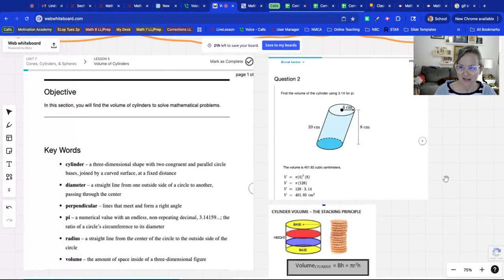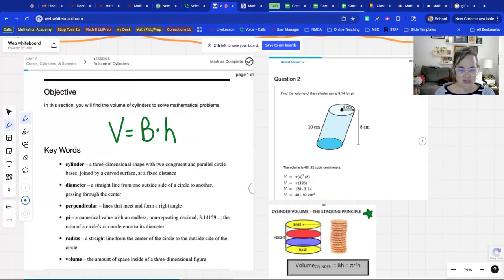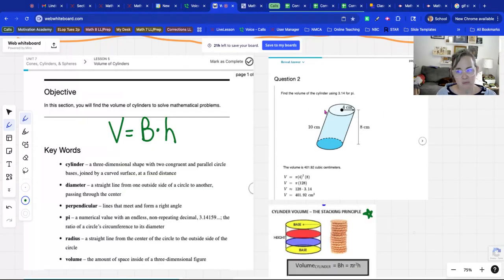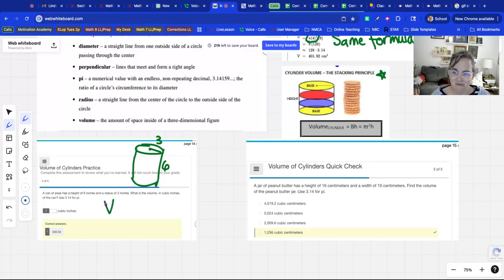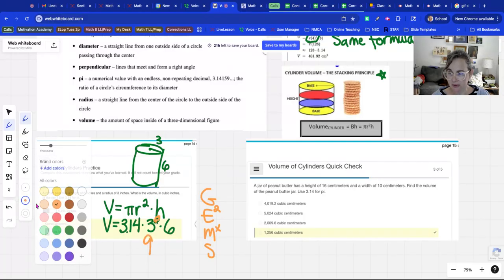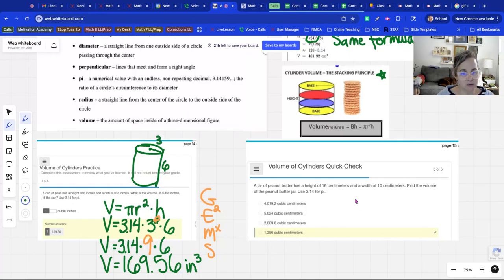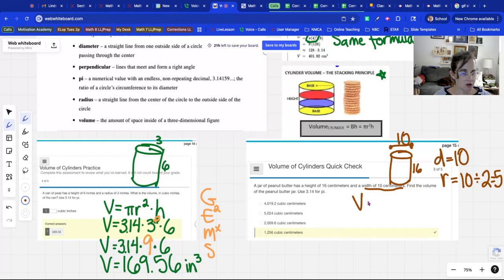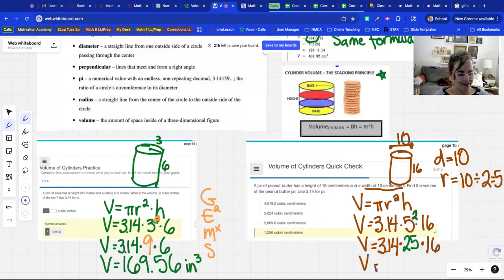Math 8A U7L5 Volume of Cylinders